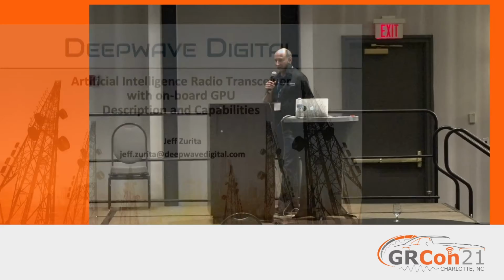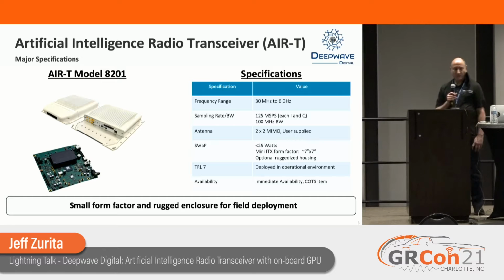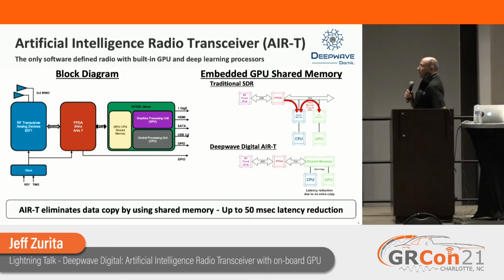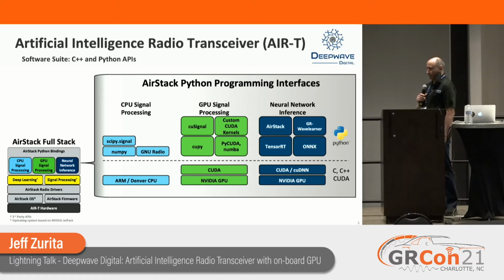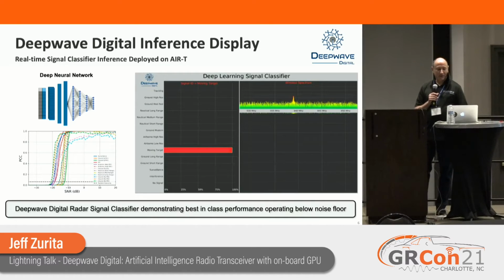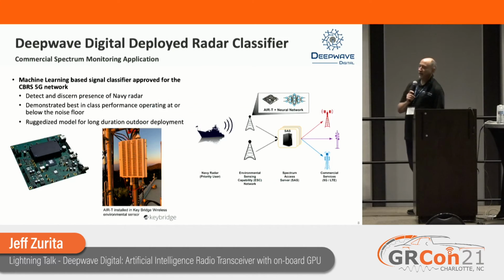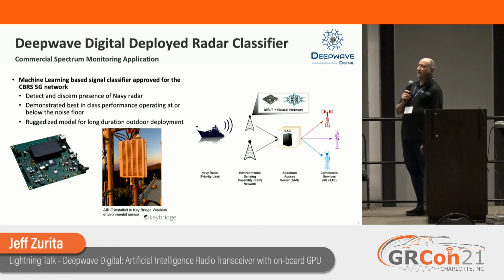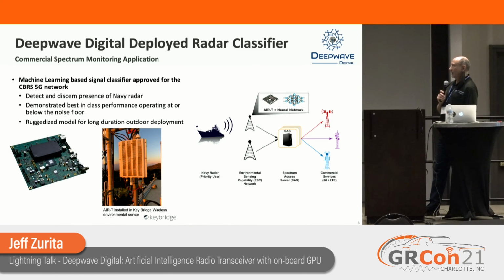GRCon21 - Lightning Talk - Deepwave Digital: Artificial Intelligence Radio Transceiver with ...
Lightning Talk - Deepwave Digital: Artificial Intelligence Radio Transceiver with on-board GPU presented by Jeff Zurita at GNU Radio Conference 2021